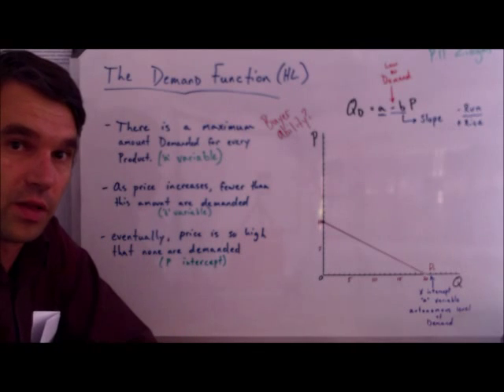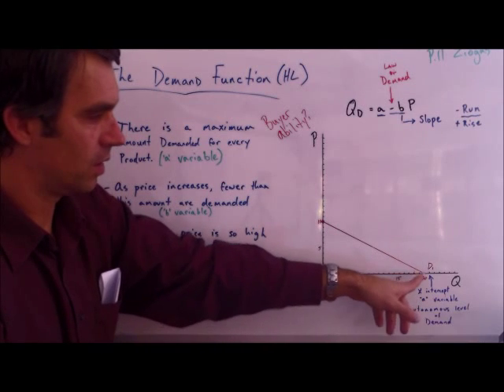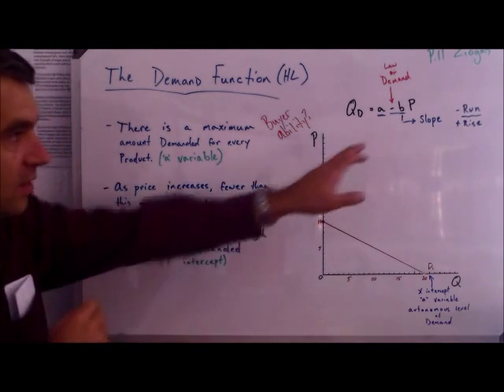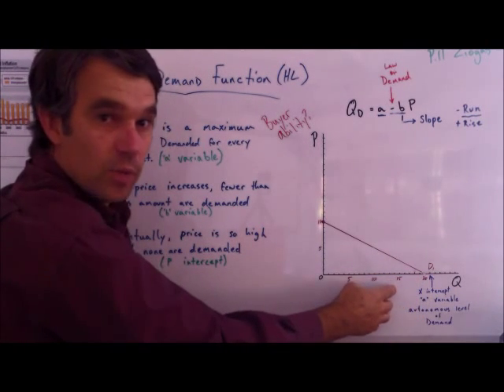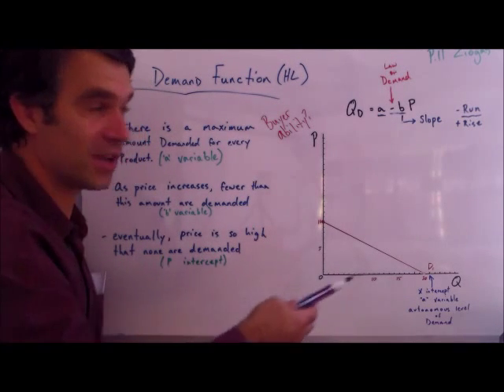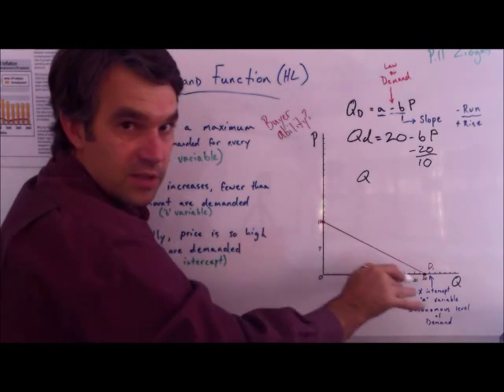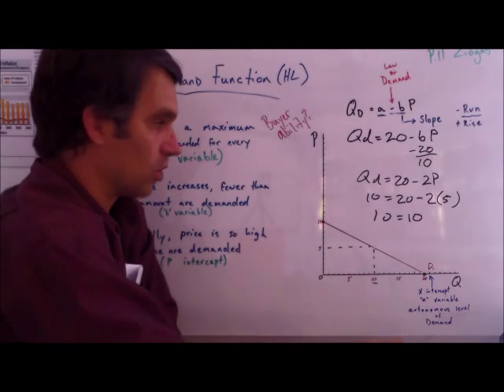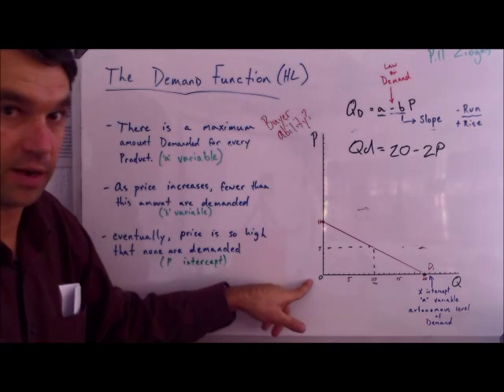Linear Demand Functions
A mathematical look at the Law of Demand